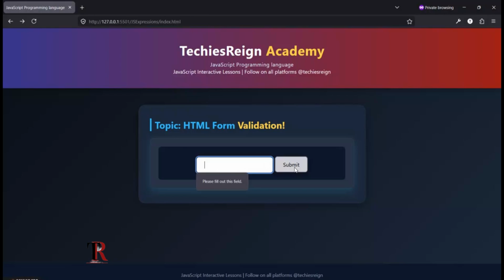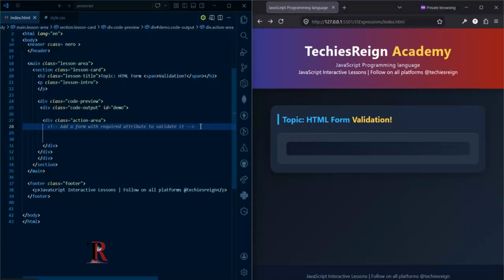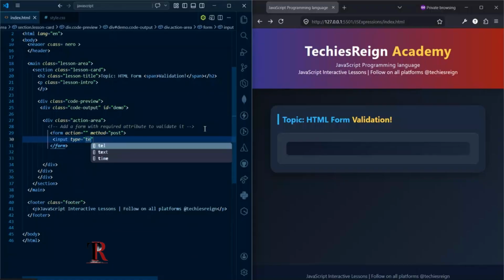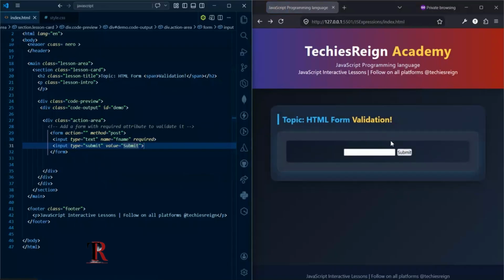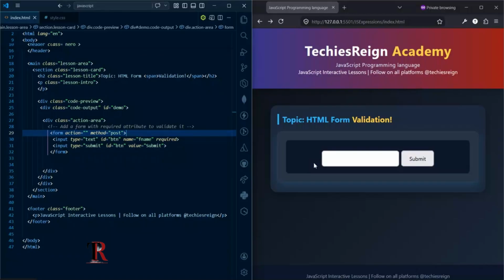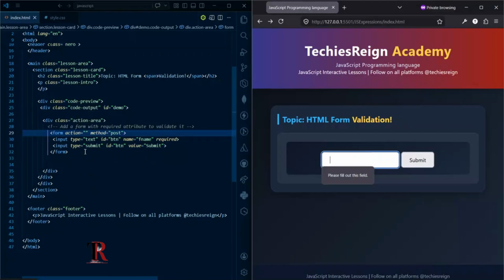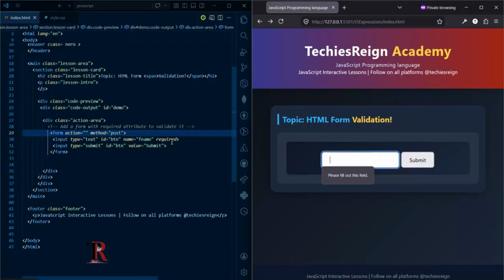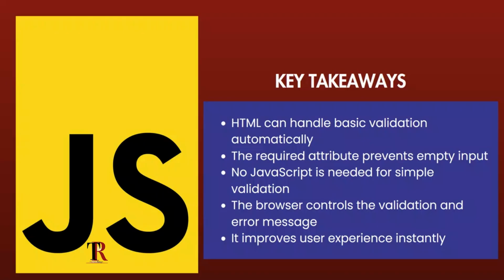Automatic HTML Form Validation